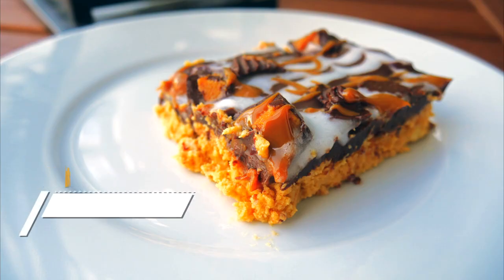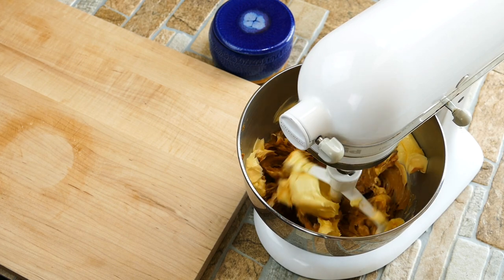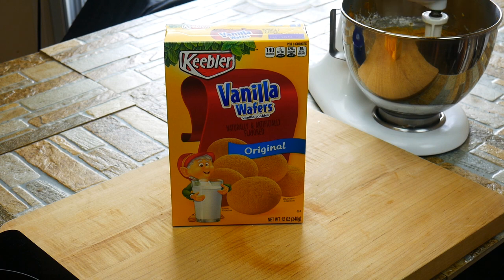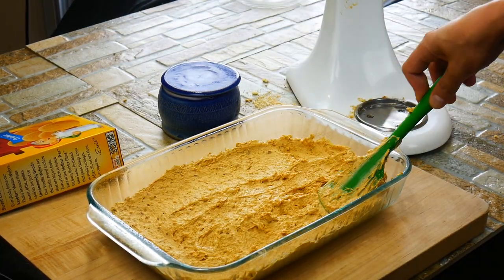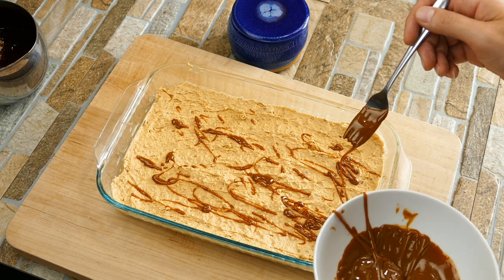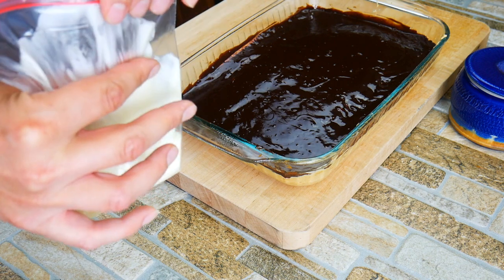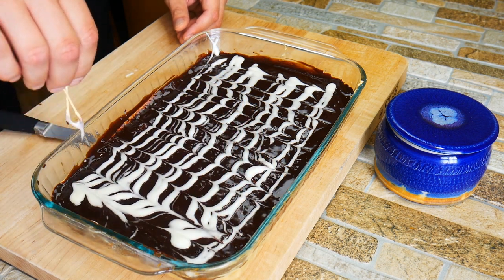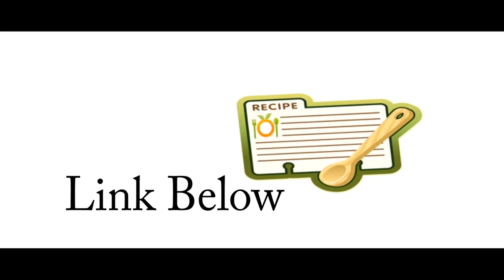Peanut Butter Chocolate Butterfingers Bars w/ Dulce de Leche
Article Links & Printable Recipe Card

Peanut Butter Chocolate Dulce de Leche Bars
I would like to start by thanking peanut butter and chocolate for joining forces and being so delicious together.

Some of you may be wondering “What is Dulce de Leche and what does it mean?”. In short, Spanish caramel. It’s made differently than caramel sauce.

How to Make Homemade Dulce de Leche
Carmel sauce is usually made by melting raw white sugar in a dry pan until it becomes an amber color, then things like heavy cream and butter are added to finish the sauce and create the texture your wanting.

When making Dulce de Leche things work differently. The process for making Dulce de Leche involves cooking down / simmering condensed milk for hours, about 3 hours being careful not to burn the milk solids. The natural sugars in the milk intensify and become even sweeter. Additions like cinnamon, palm sugar, even normal table sugar to help balance out the flavor profile you’re looking to accomplish.